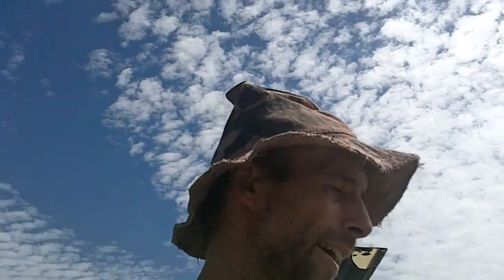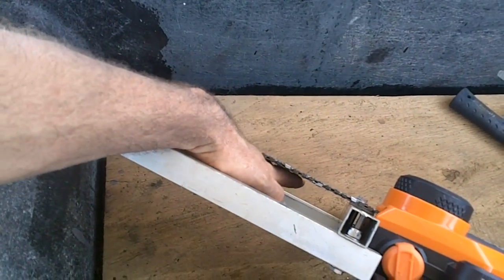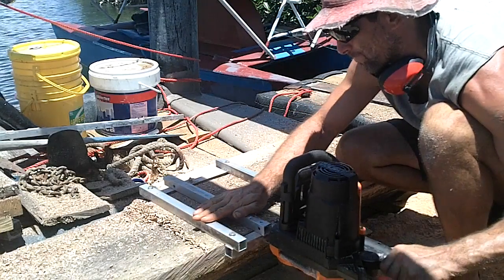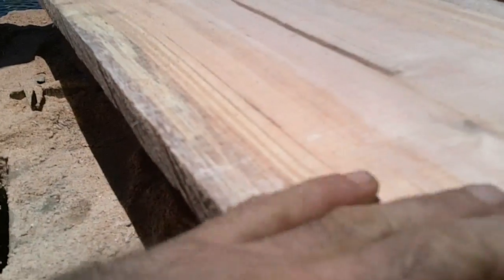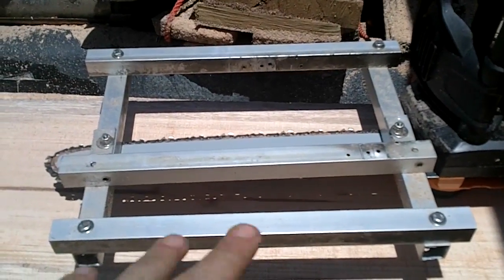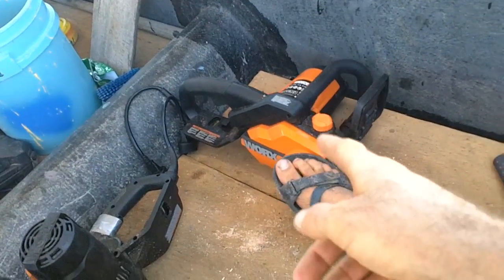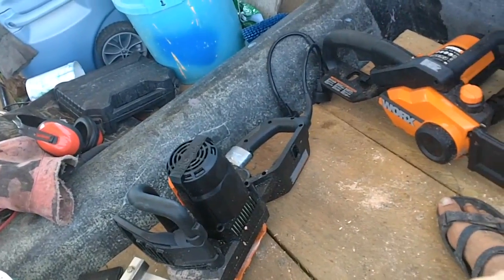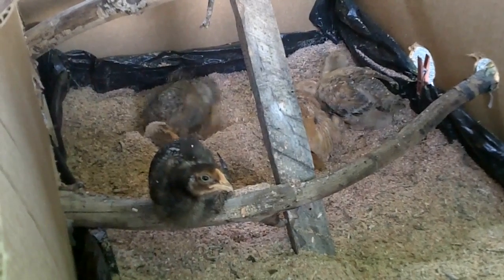Island Lumber Mill! Solar powered, and from Scrap!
Soooooo nice. Seriously, I'm really happy about this. Partly because I really need to make some shelves to get some stuff off my boat, but also because. so much stuff!!!

Oh, I also have paypal for anyone who wants to help more direct style. :-)